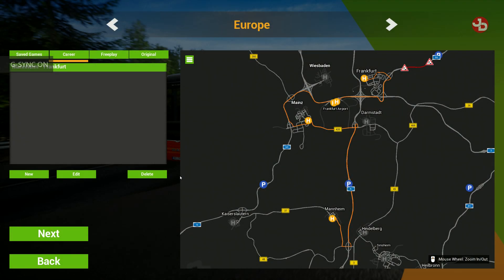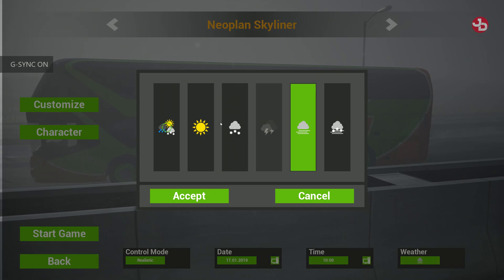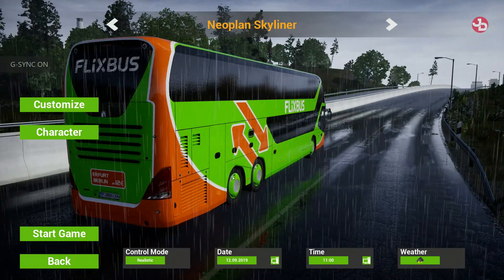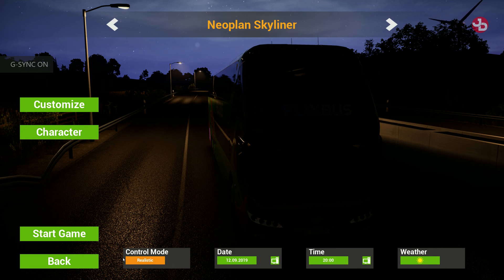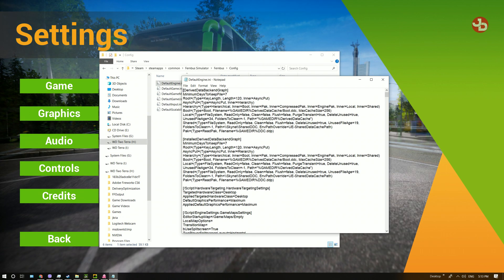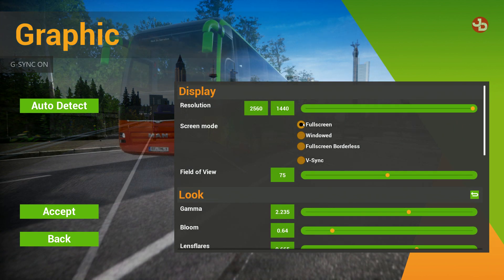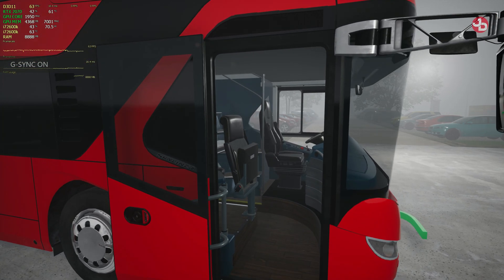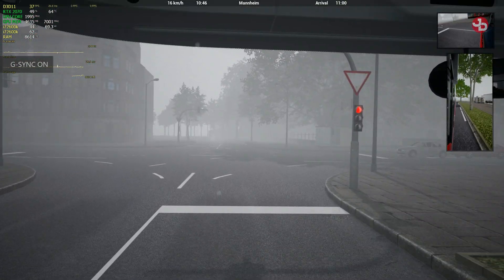QUICK LOOK New Weather System & TUTORIAL How to bypass 60fps frame lock on Fernbus!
*Here's how to bypass 60 FPS limit Fernbus/TBS:

\Steam\steamapps\common\Fernbus Simulator\Fernbus\Config
\Steam\steamapps\common\Tourist Bus Simulator\TouristBusSimulator\Config

*in the defaultengine.ini search for    bSmoothFrameRate=   and set it to    bSmoothFrameRate=False

You can also leave a small donation thru Streamlabs to help with my pc upgrades.

My PC Setup:
CPU: i7 2600k @4.5 Ghz oc
MB: Gigabyte Z68XP-UD4
GPU: Gigabyte GeForce RTX™ 2070 WINDFORCE 8G GV-N2070WF3-8GC
SSD: OCZ Vertex 4 128gb
HDD: WD Black 2TB
HDD: WD Green 1TB
Ram: Corsair Vengeance 16gb 1600MHz
PSU: XFX Pro Black Edition 800w
Case: Thermaltake Chaser MK-1
Monitors: DELL S2719DGF 1440p 155Hz 27', LG 23', LG 24''
Steering Wheel: Logitech G29 Racing Wheel/Shifter/Pedals
Headtracking: EDTracker Pro Wireless
Headset: HyperX Cloud
Mic: Reloop sPodcaster
Mouse: Logitech G700s
Keyboard: Logitech G105
Webcams: two Logitech C270
OS: Windows 10 64-bit

Favorite & share the video if you enjoyed watching it.

To watch Youtube videos in best quality just click on the gear icon on the bottom right corner of the video and select the highest resolution that your hardware & bandwidth can support.

Youtube resolution list:
best 8k  4320p | great 4k 2160p | very good HD 1440p | good HD 1080p | ok HD 720p | 480p | 360p | 240p | 144p